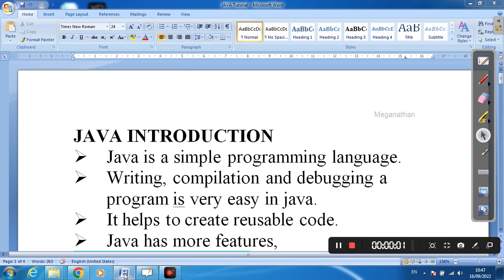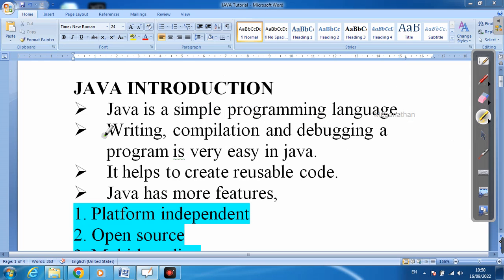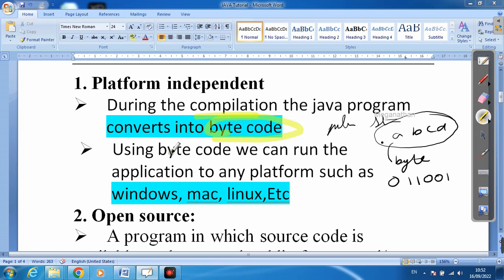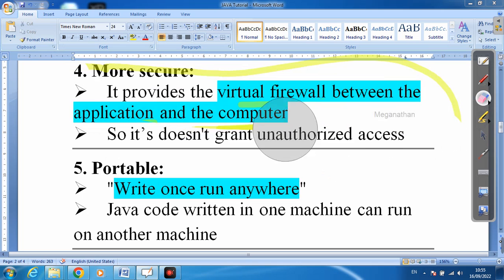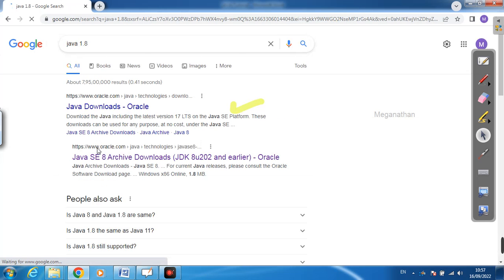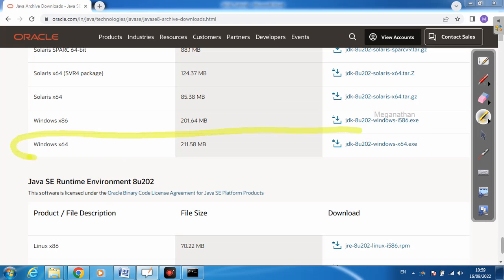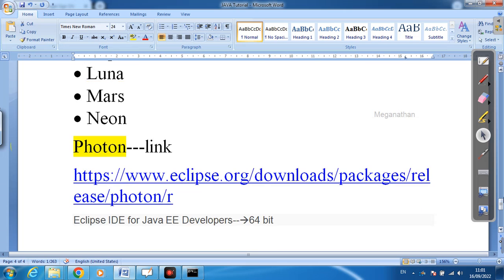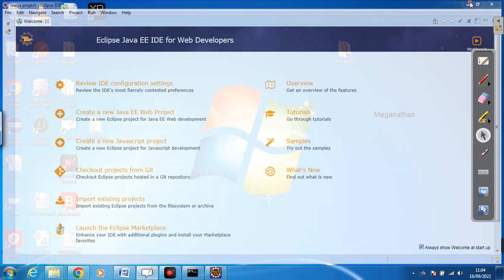Core Java introduction|Video 1 |English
JAVA INTRODUCTION
Java is a simple programming language.
Writing, compilation and debugging a    program is very easy in java.
It helps to create reusable code.
Java has more features,
1. Platform independent
2. Open source
3. Multithreading
4. More secure
5. Portable
1. Platform independent
During the compilation the java program converts into byte code
Using byte code we can run the    application to any platform such as windows, mac, linux,Etc
2. Open source:
A program in which source code is available to the general public for use and/or
modification from its original design at free of cost is called open source
3. Multithreading:
Java supports multithreading
It enables a program to perform several tasks simultaneously
4. More secure:
It provides the virtual firewall between the application and the computer
So it’s doesn't grant unauthorized access
5. Portable:
"Write once run anywhere"
Java code written in one machine can run on another machine
OOPS CONCEPT:
Object Oriented Programming Structure

OOPS is a method of implementation in which programs are organized as collection of
Objects, class and methods.

Oops principles are
1. Class
2. Method
3. Object
4. Abstraction
5. Encapsulation
6. Inheritance
7. Polymorphism
How to install java
Go to search ?search cmd?give java –version
Java SE 8 Archive Downloads (JDK 8u202 and earlier)
TOOLS:
1. Notepad
2. Net bean
3. Eclipse
4. J Developer-oracle
5. RAD-IBM
Nowadays we mostly used eclipse (75% of the people using).
Versions of eclipse:
•?Juno
•?Kepler
•?Luna
•?Mars
•?Neon
Eclipse IDE for Java EE Developers--?64 bit
java tamil,java 2022,how to install java,how to install eclipse,eclipse tamil